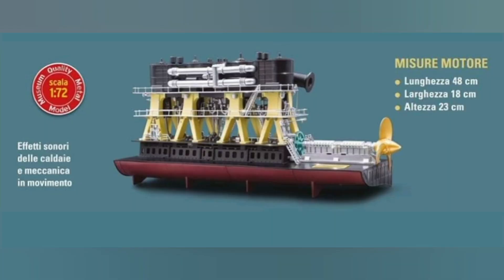Hachette Build the Titanic: extension news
We go through the upcoming extension parts 141-190 which build a remote control 1/74 scale titanic steam engine